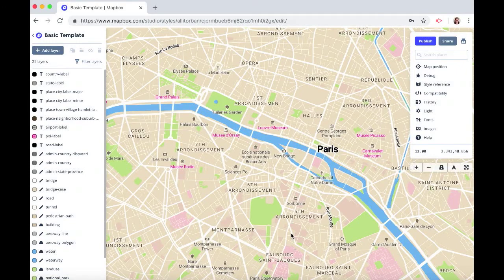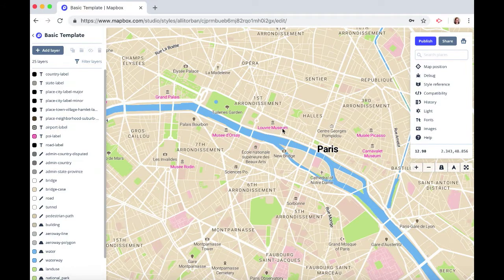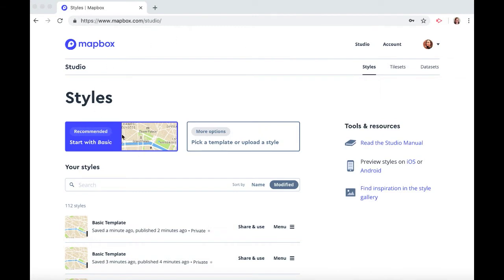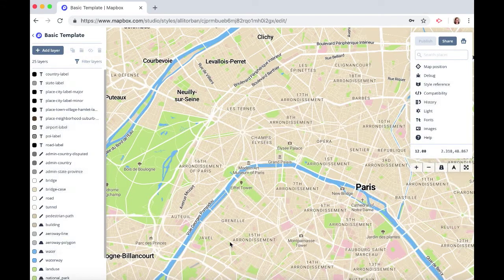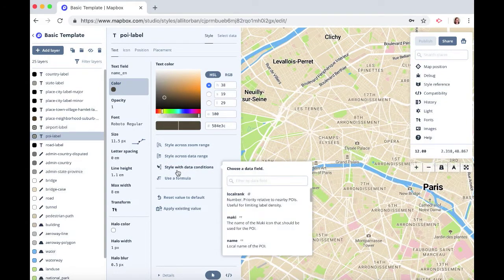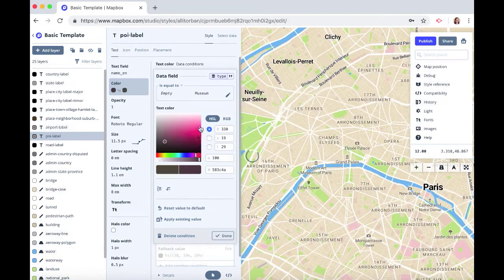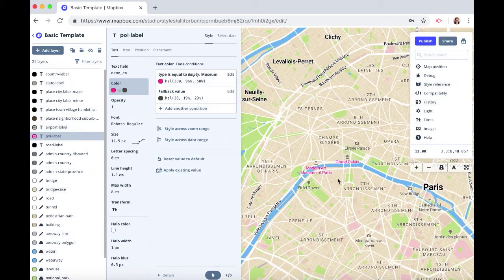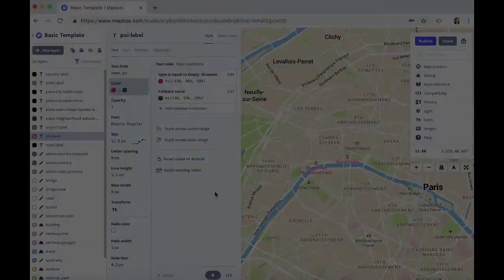How to style an element (place) by attribute (place type) in Mapbox Studio